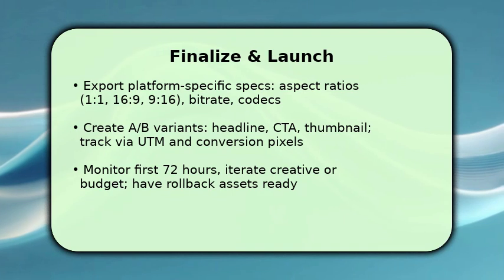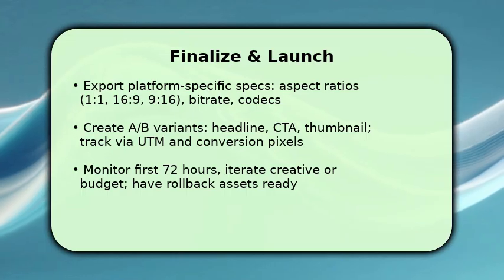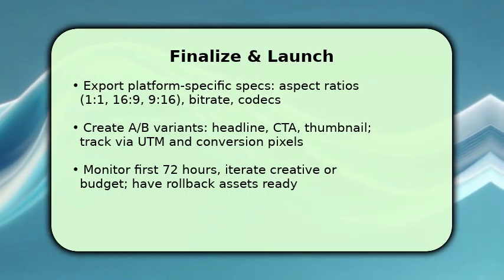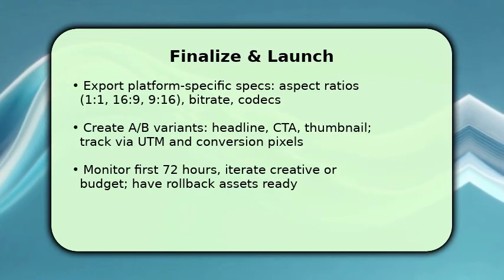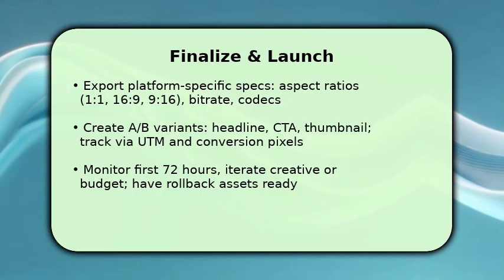How to Make Video Ads with Ai - Step by Step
Learn the step-bythy process of creating video ads using AI technology. This guide covers essential techniques, from conceptualization to final touches, ensuring your advertisements are engaging and effective.